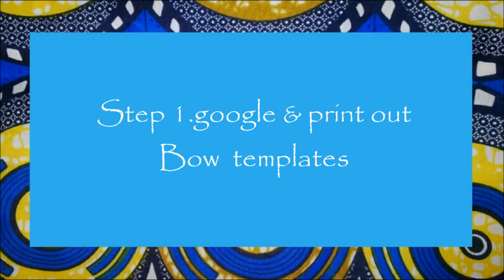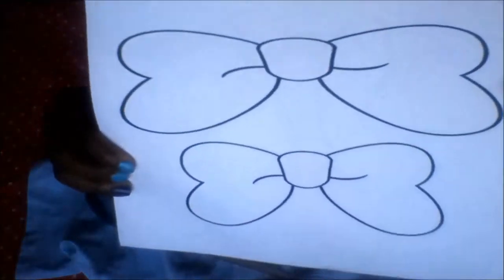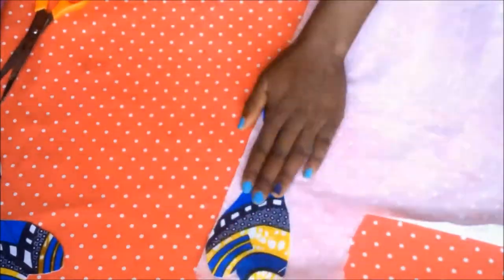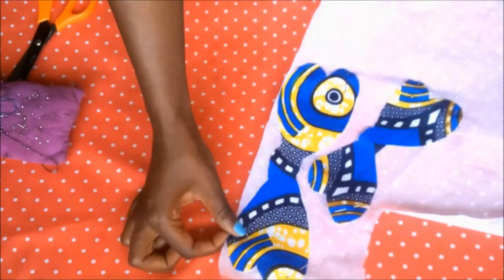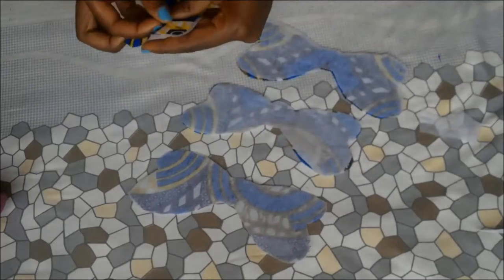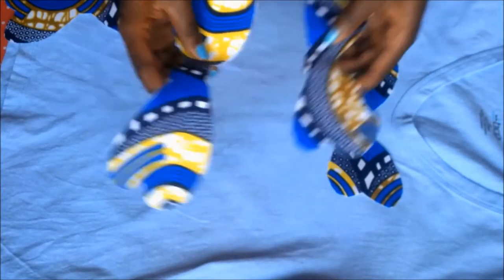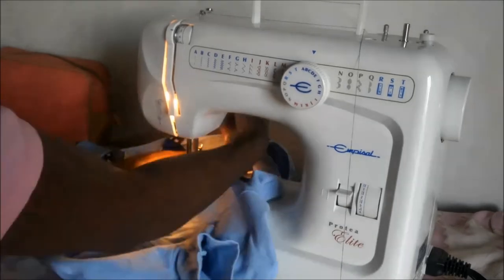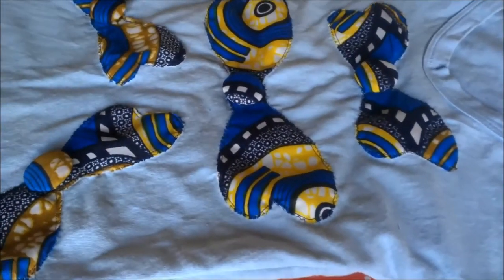DIY tshirt with Bows (African Print) Inspired by Stella Mwangi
Hi guys so in this video i will be showing you a DIY tshirt with Bows (African Print) Inspired by Stella Mwangi. i also did a matching hat. i hope you enjoy the tutorial.